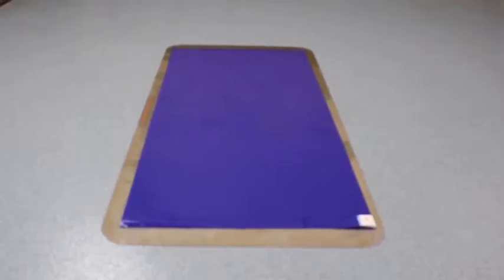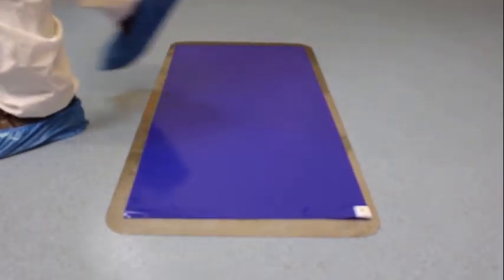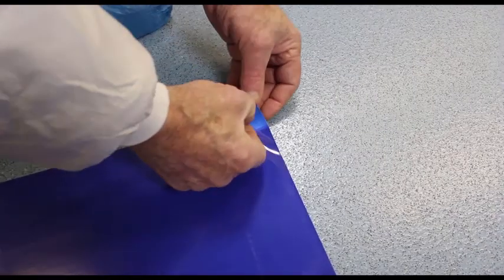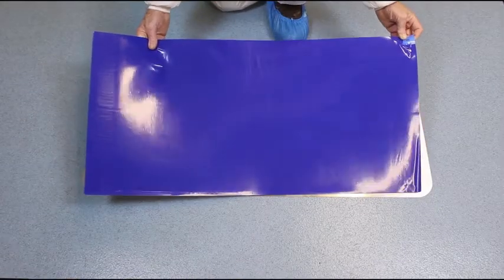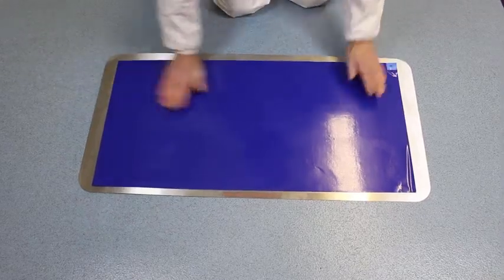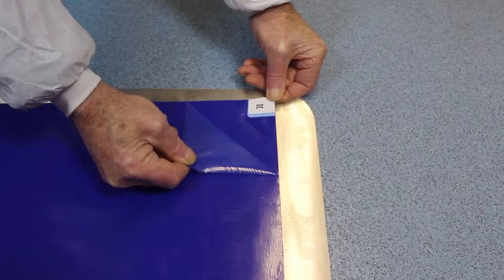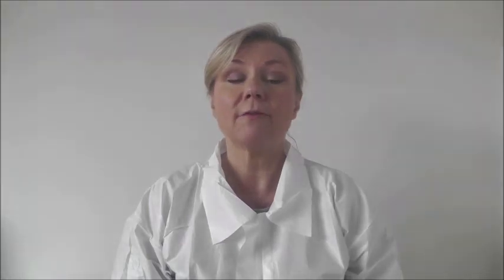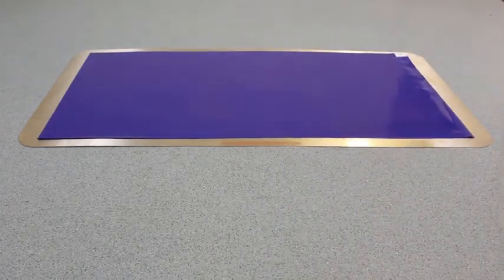Cleanroom Tips - Tacky Mat Information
The second video in our Cleanroom Tips series! This time we're bringing you all the need to know information about Tacky floor mats